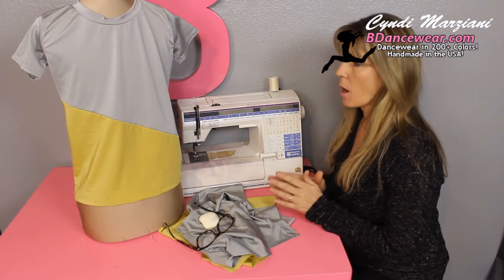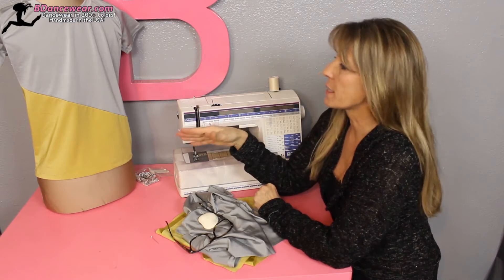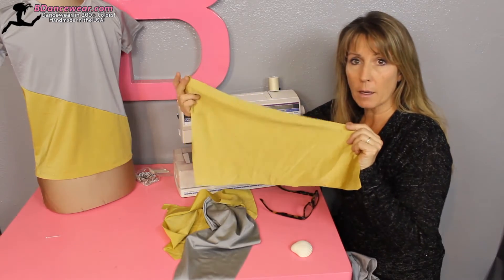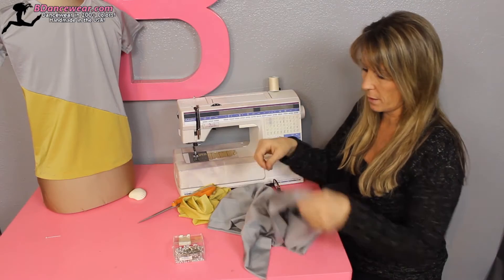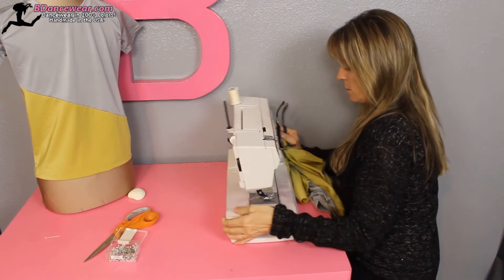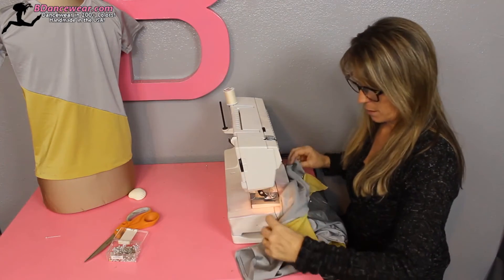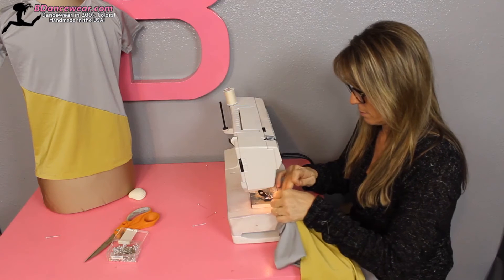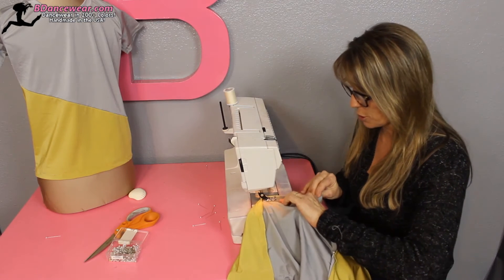How To Make A Color Block Top